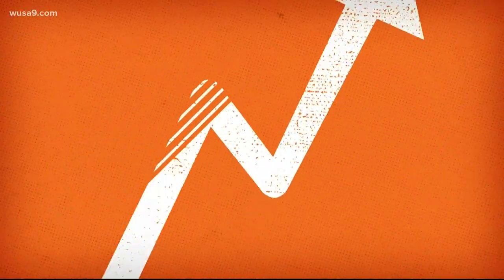Italian artist sells invisible sculpture for $18,000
The artist says that even though the sculpture doesn't exist, it's not technically nothing.